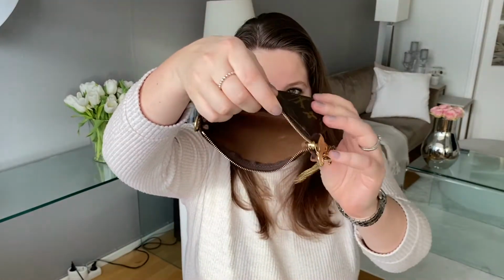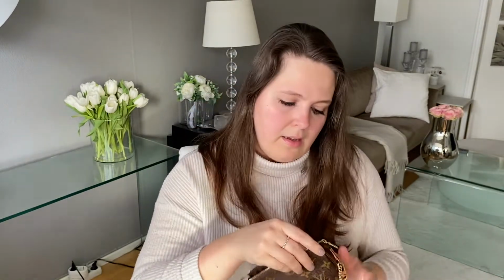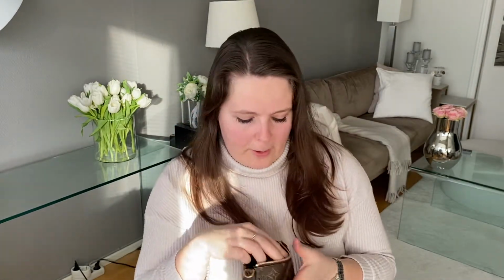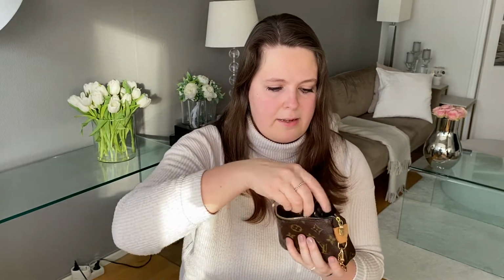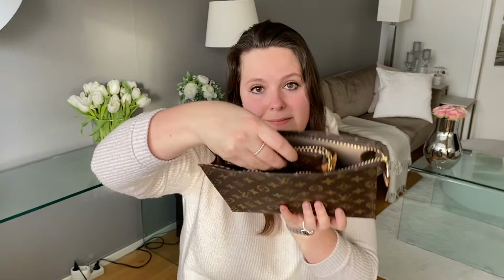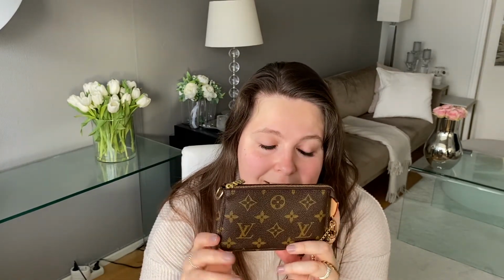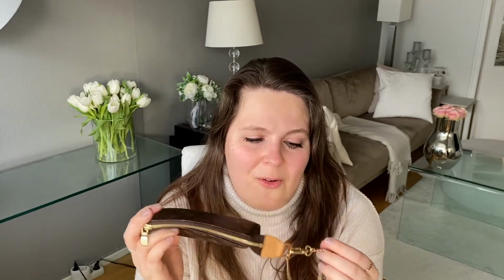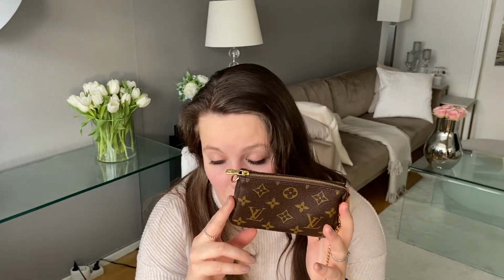LOUIS VUITTON MINI POCHETTE ACCESSOIRES - 6 WAYS TO USE IT (WHAT FITS), 4 YEAR REVIEW - WORTH IT??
Is the Louis Vuitton Mini Pochette Accessoires worth all the hype?

I'm Poola and I have a passion for everyday, practical luxury - could be sometimes also impractical... Come and join me to the dreaming sessions and discussions about how to include a touch of luxury to the everyday life in a sensible way! I post videos on Mondays and Thursdays.

We are so much more than the things we have and love - but it's ok to admit that the love for luxury is also part of us ;) If you enjoyed my video(s), maybe others will too - so please help me share the message by subscribing to my channel and liking & commenting my content.